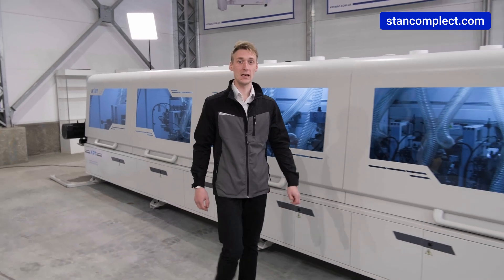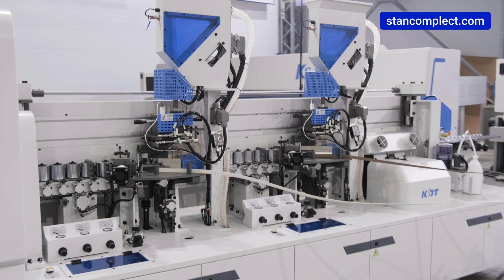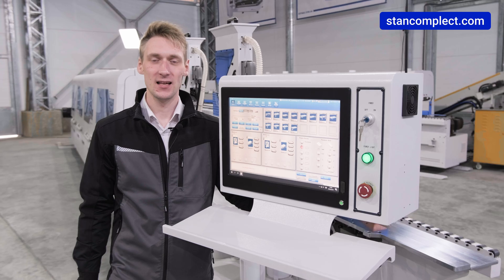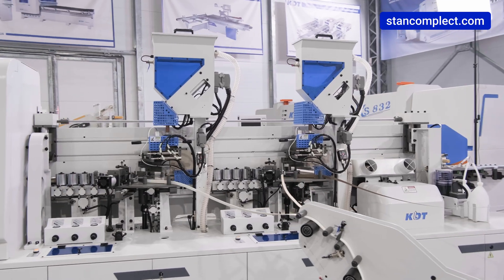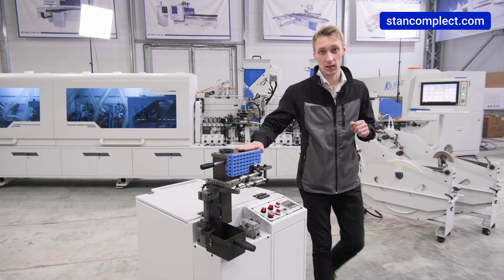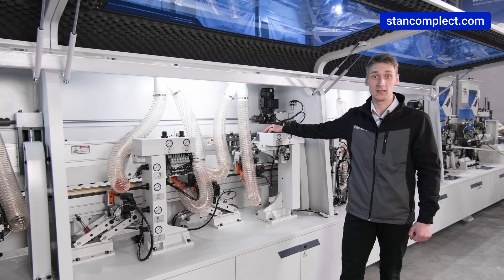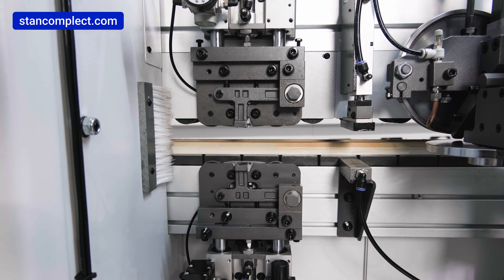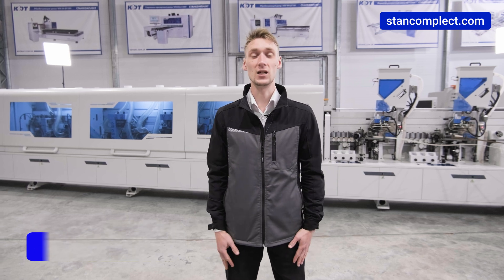Review of the KDT KE-496GH automatic high-speed edgebanding machine with two top glue pots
Introducing the KDT KE-496GH, a high-speed automatic edgebanding machine designed for efficiency and universality. This machine features dual upper glue pots with pre-melting for EVA glue and a 4+4 servo magazine for edge and fast pneumatic adjustment for all units, making it an excellent choice for various edgebanding processing.

The KDT KE-496GH is designed to enhance productivity and deliver high-quality results in your woodworking projects.

➡ Welcome to the official Stancomplect YouTube channel. Here you will find the latest news about our products, fascinating educational materials and much more interesting content. We try to keep you up to date with the latest trends in the world of furniture production and share valuable knowledge that will help you in your work. Be in the middle of the action with Stancomplect!